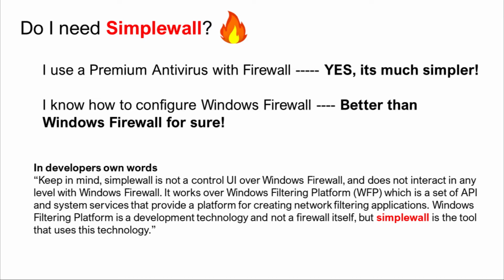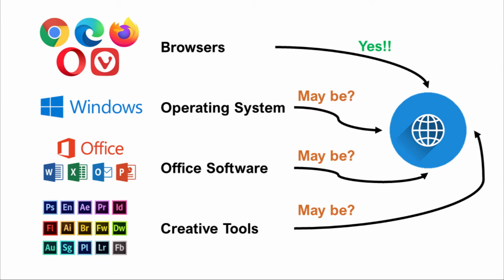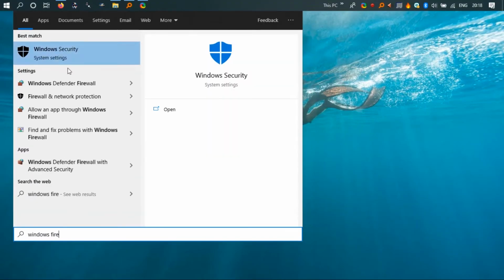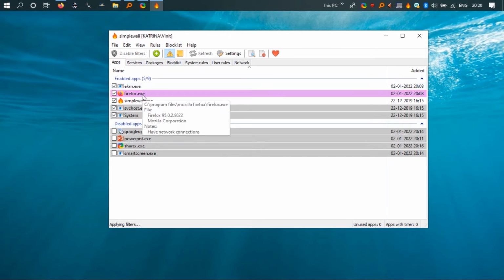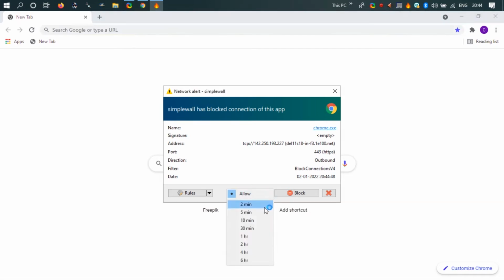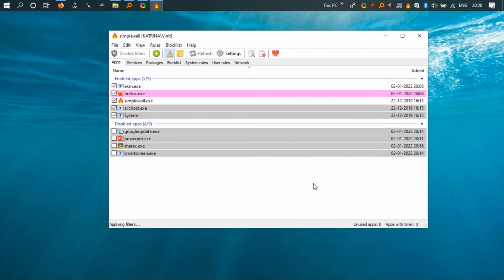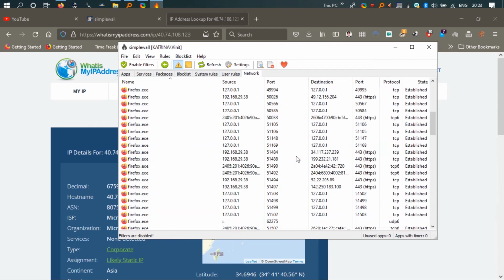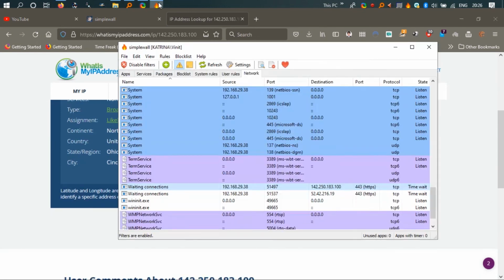Better and Simple Firewall - Protect yourself and its Free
A simplified firewall to have an "executable-level" internet access control.